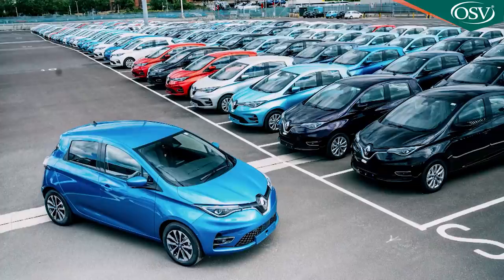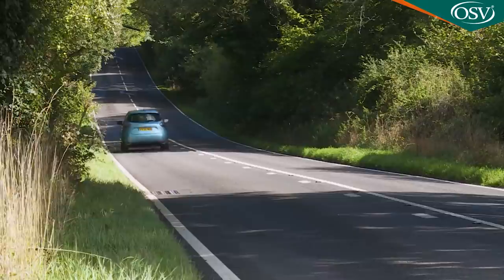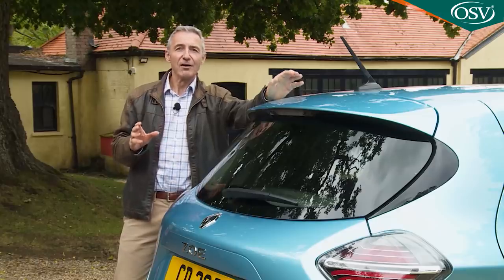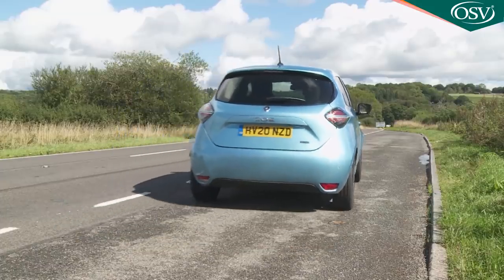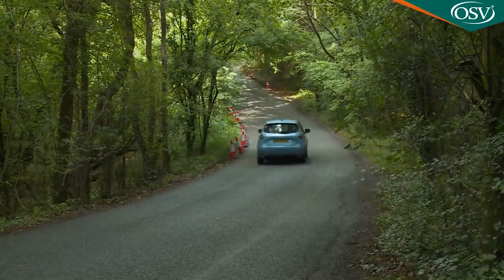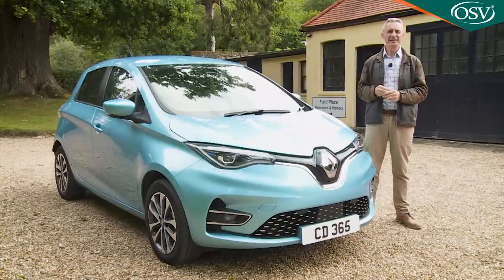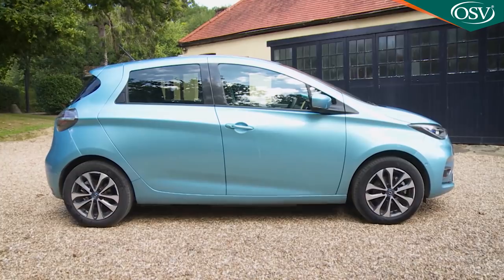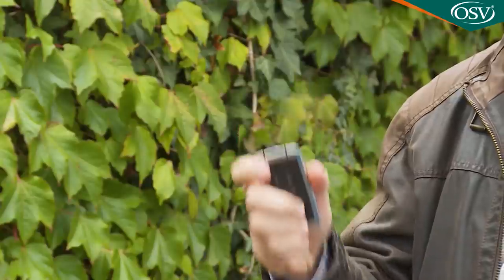Renault Zoe Review - The Most Attractive Small EV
Renault's ZOE now goes further in its efforts to persuade supermini buyers of its all-electric virtues. 242 WLTP-rated miles to be exact. A fresh, more powerful 100kW R135 motor delivers stronger acceleration too, plus there's a smarter look both for the exterior and the cabin. If you've always liked the thought of an all-electric supermini but needed more convincing to buy one, Renault hopes that what's on offer here will be enough to make you think again.

Background

If you've ever hankered after an electric car, there might have been a few impediments to an impending purchase. The first wave of electric cars weren't styled very appealingly. Never a good thing. Then came a second generation of vehicles that looked more like cars but which carried price tags that read like a bad joke. Electric cars were either cheap and horrible or expensive and barely adequate. Even when we moved on a bit from that, they still couldn't offer a credible level of battery range for most potential customers. Renault though, wants to change things.

The brand has already brought us the fun Twizy lightweight city car and even a Kangoo van featuring battery power. With the improved version of this ZOE supermini though, the company's got really serious about all-electric concept, notably so with the introduction of the version we're going to talk about here with its more capable 52kWh Z.E. battery and uprated R135 electric motor.

Driving Experience

The ZOE is designed for city driving, so the steering has been geared to offer a smooth effortless feel. Likewise, the throttle pedal doesn't offer too much in the way of resistance but the brake responds to a good hoofing which seems a little odd at first. Like all electric cars, the ZOE feels eerily quiet as it pulls away, with no discernible engine noise other than a faint whine. This usually means you'll hear every bump and thump from the road as a result, but Renault has done a good job on chassis refinement and ride quality is excellent. To prevent pedestrians waltzing out in front of its silent approach, the ZOE emits a sound at low speeds but you can barely hear it at all from inside the vehicle. The 'Z.E. Voice' can be switched between three different sounds or can be completely switched off if you fancy a new bonnet ornament.

Handling is as good as you'd imagine for a car with such a low centre of gravity. The improved R135 synchronous electric motor with rotor coil has a power output that's way up on the orginal unit fitted to this car. This unit delivers the equivalent of 135PS and improved torque for faster acceleration. The motor packs a healthy 245Nm from zero rpm and drives through a single speed gearbox, helping the ZOE sprint from 0 to 62mph in less than 10 seconds and onto a top speed of 87mph. As an indication of its real world pace the 100kW model can accelerate from 50 to 75 mph in just 7.1 seconds, which is 2.2 seconds quicker than than the 80kW 110PS R110 engine, which is also still available. Of course, drive like this and you'll decimate the claimed 242 mile WLTP driving range figure.

Most people would walk past the ZOE and not take it for anything other than Renault's latest cute little car. Rather refreshingly for a car of this kind, its design inspiration is sophisticated and grown-up. With curvaceous flanks and neat one-box shape, it's quite a good-looking thing, especially in this revised form, where the car features full-LED headlamps, smarter bumpers and bigger LED tail lights.

The fascia's been updated too, primarily with a new 10-inch TFT instrument cluster, which is standard across the range. The dashboard has been completely redesigned to significantly improve the quality of its finishes and on 'Iconic' models there is 100 percent recycled seat upholstery. The centre of the dashboard houses the Renault EASY LINK multimedia system, which on certain models now benefits from a large 9.3-inch touchscreen. There's now an electronic parking brake too.

Otherwise, things are much as before. Some of the plastics aren't going to give Audi designers anything much to think about, but being built down to a price is very much the point of this car. It's no bad thing. The view out is extremely good as you sit rather high but a lack of seat height adjustability might prove an issue for taller drivers. As with most superminis, space in the back is more mini than super but access is good thanks to the standard five-door layout, and there's more than enough room back there for the kids. One substantial plus point is the 338-litre boot which extends to 1,225-litres should you fold the one-piece rear bench.